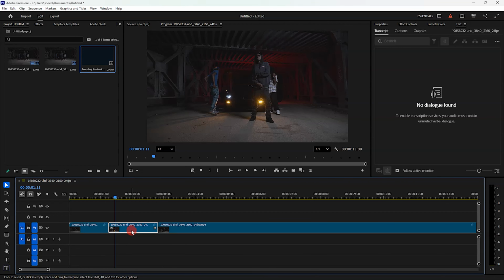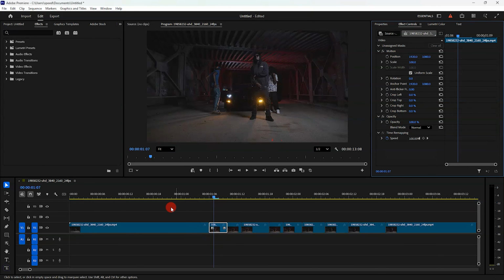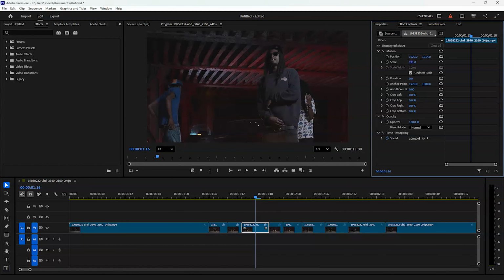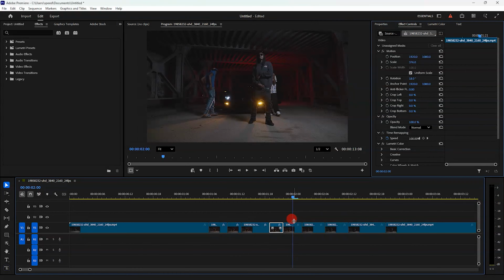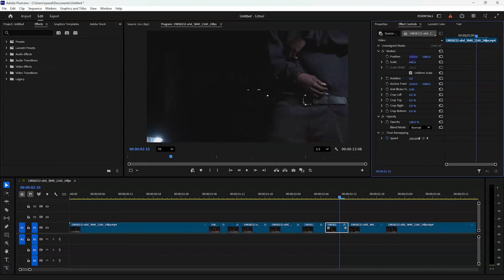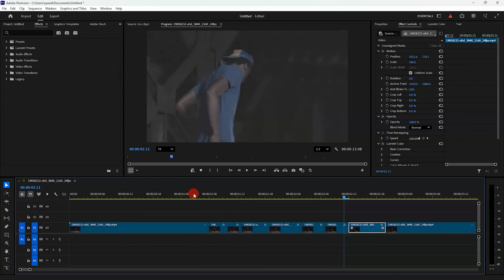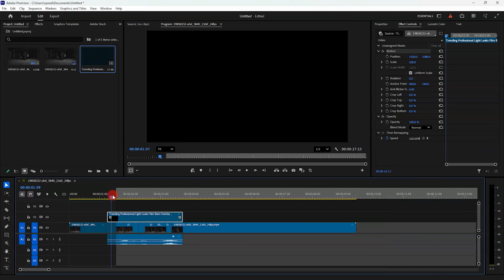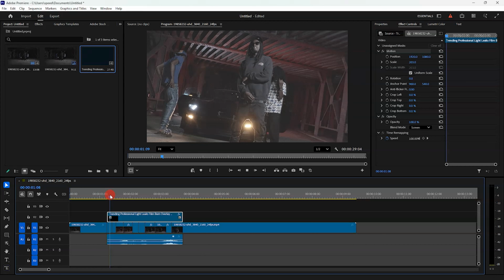EASY Flash Transition Effect (Premiere Pro)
Want to make your videos stand out instantly? In this tutorial, I’ll show you how to create a clean and powerful flash transition effect in Premiere Pro that can take your edits from basic to cinematic in just a few steps.

This effect is perfect for music videos, YouTube content, commercials, and social media edits—especially if you want smooth, eye-catching transitions that keep viewers engaged. Whether you’re a beginner or already editing, this technique is simple, fast, and highly effective.

In this video, you’ll learn:
• How to create a smooth flash transition from scratch
• How to adjust brightness and blending for a professional look
• Tips to make your transitions feel more dynamic and natural
• How to apply this effect to different types of footage

I’ve used this same technique in my own projects—from music visuals to client work—and it consistently adds that extra polish that makes your edits feel high-end.

If you’re serious about improving your editing skills and standing out as a creator, this is one of those small tricks that makes a big difference.

🔥 Don’t forget to:
Drop a comment if you want more advanced effects

Let’s keep leveling up your editing game.

0:00 – Intro

0:30 – What is a Freeze Frame Collage Transition?
1:00 – Setting Up Your Sequence
2:30 – Creating the Freeze Frame
4:00 – Building the Collage Layout
6:30 – Adding the Transition
7:00 – Final Touches & Export Tips
7:12 – Outro
💡 No plugins required! Everything shown in this video is done using built-in Premiere Pro tools only.
Drop your questions in the comments below  I read every single one! 💬